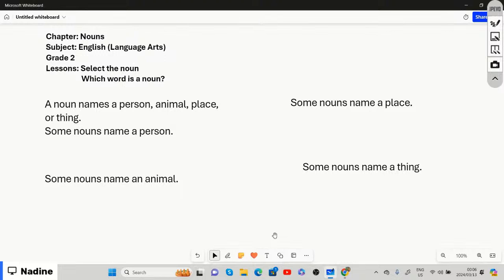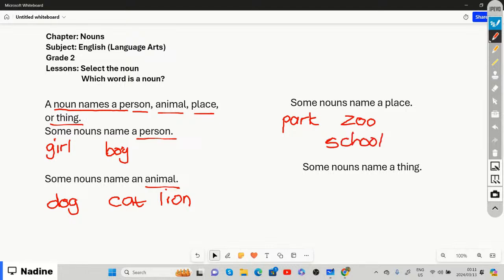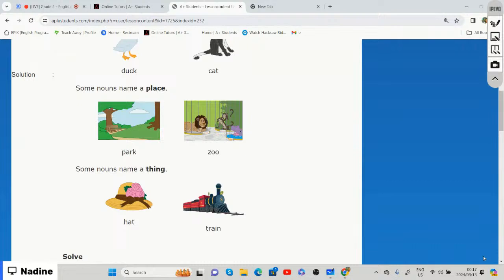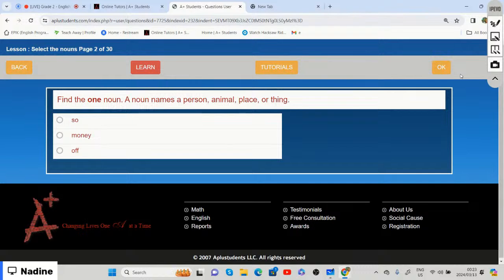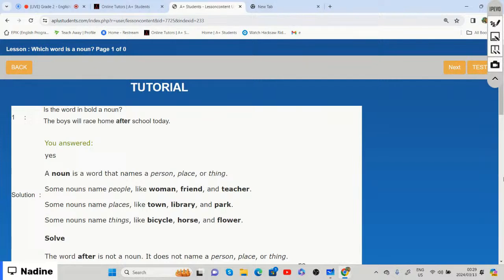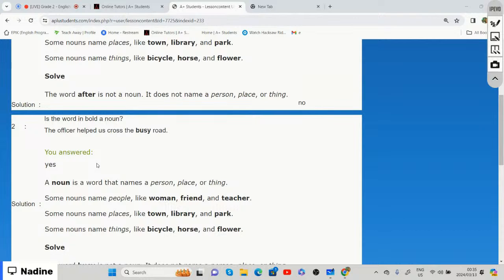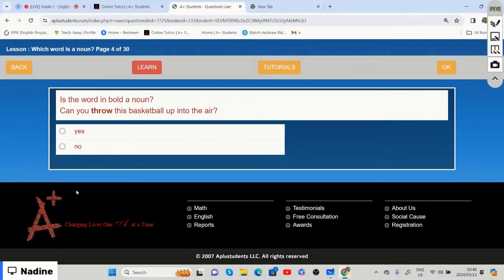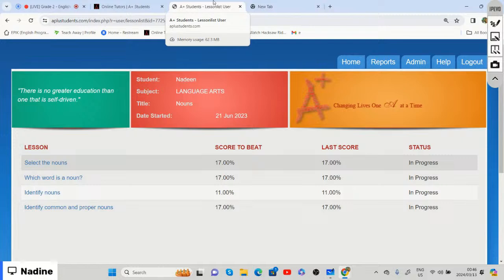Grade 2 - English: Nouns